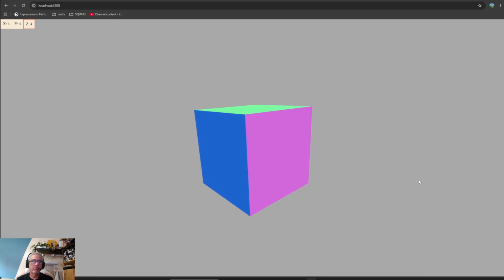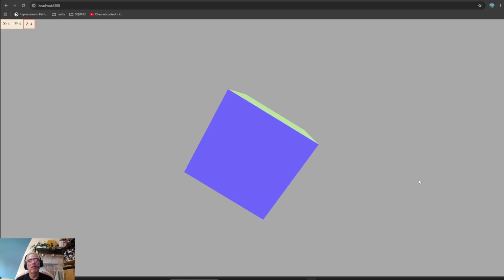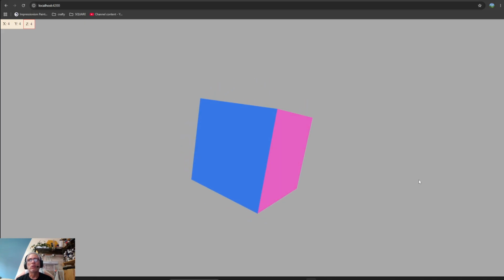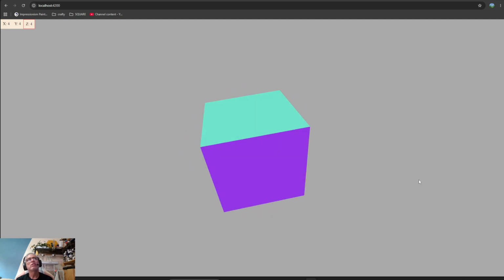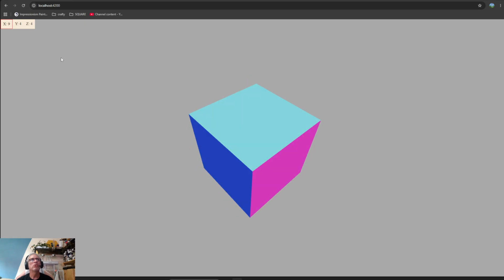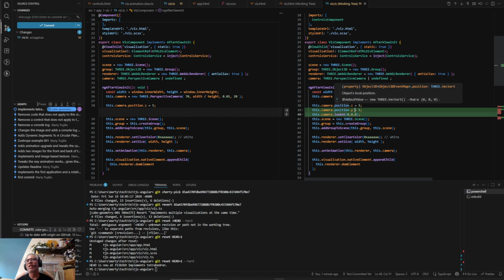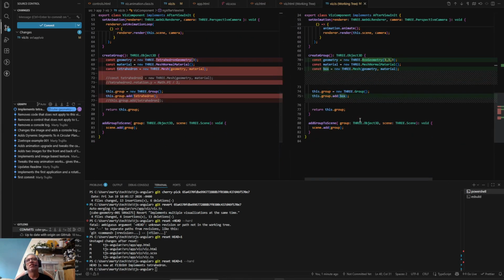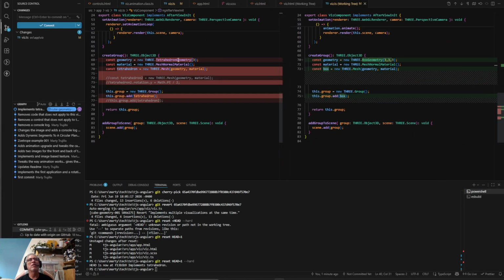Simple 3JS - Video 0018: Box Geometry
In this video I build out a cube geometry.